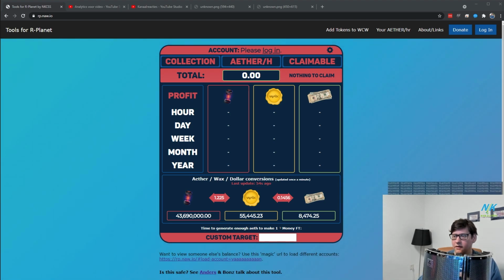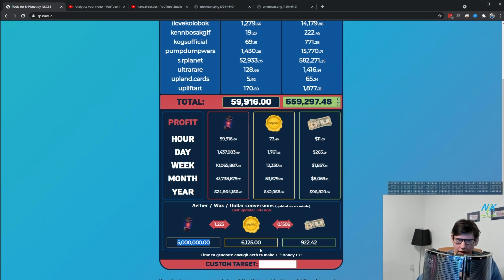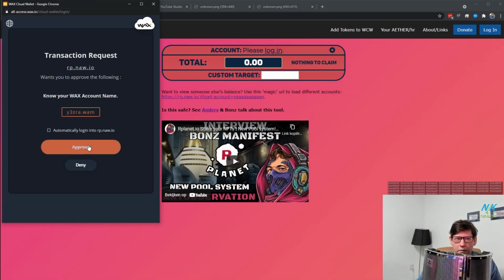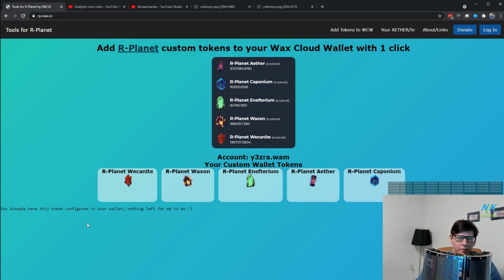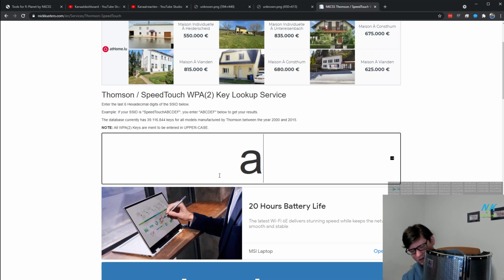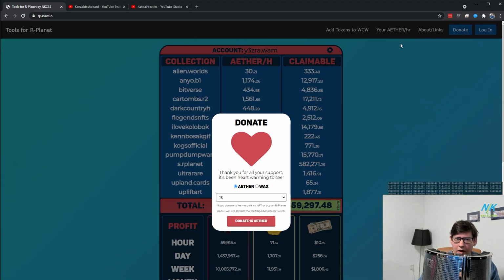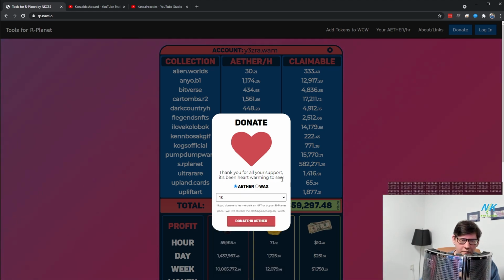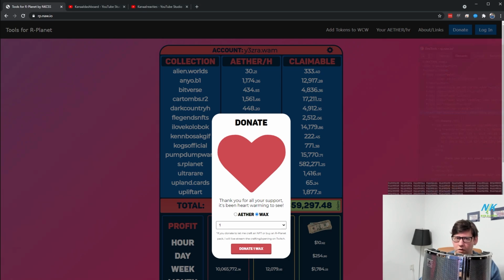R-Planet Update - New UI for rp.naw.io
A few days ago, I celebrated 100 subscribers, today, we're pas the 200 mark already. The love you've been showing has been amazing.

Thiago Campos sent me a design of what the AETHER/hr tool could look like, and I grabbed it with both hands to make this site more pleasing to the eye. Thank you Thiago!